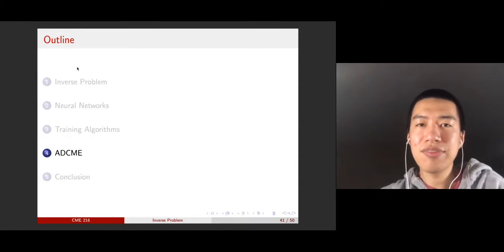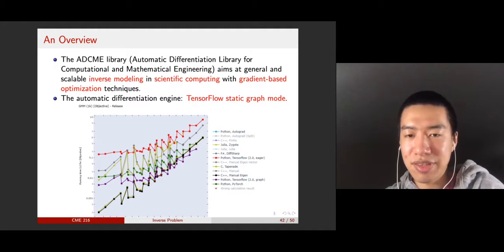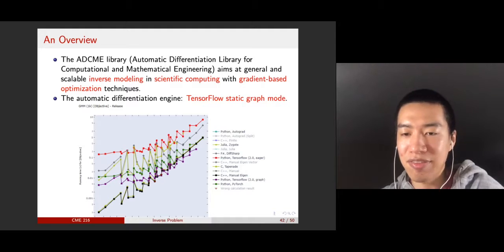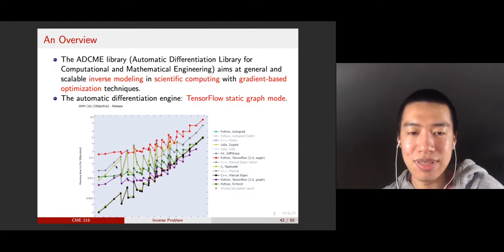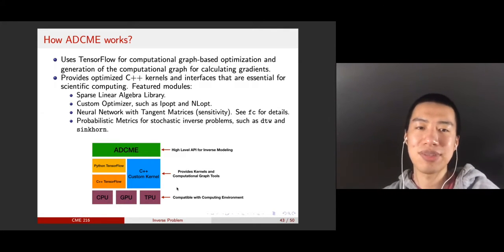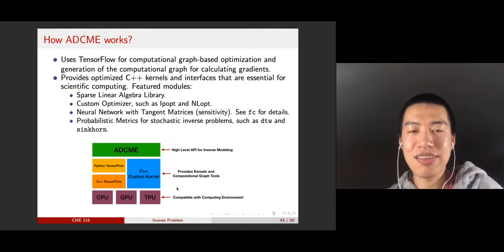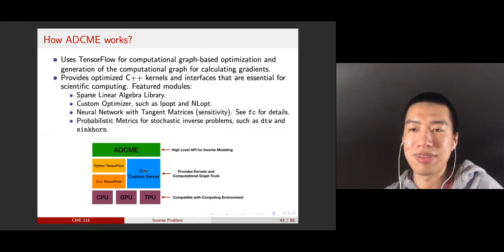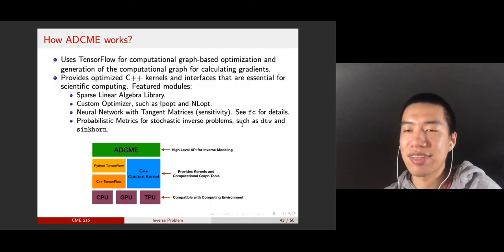8 ADCME Overview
A powerful tool for scientific machine learning: ADCME.
ADCME combines the best of two worlds: Julia for fast scientific computing, TensorFlow for high-performance automatic differentiation.